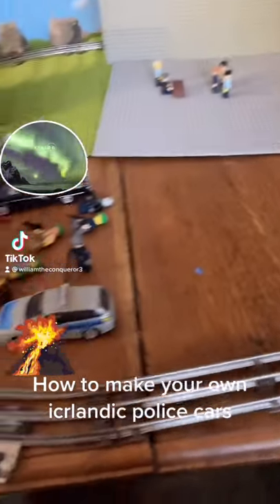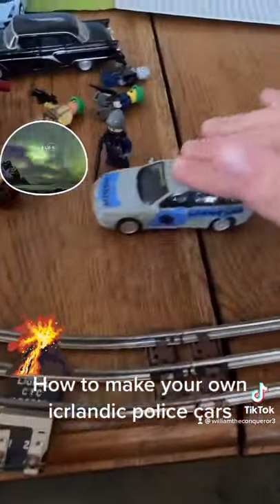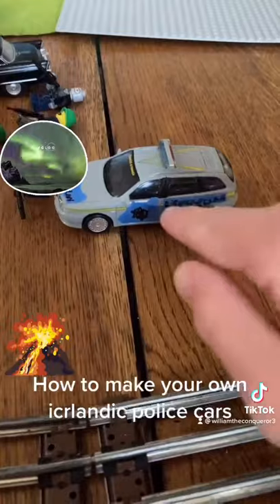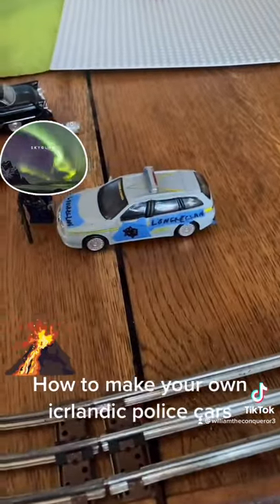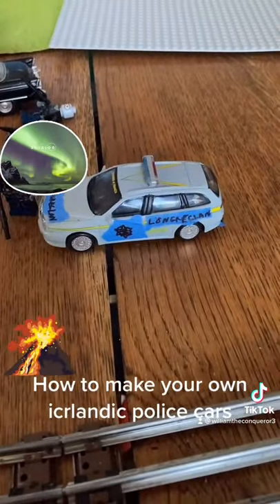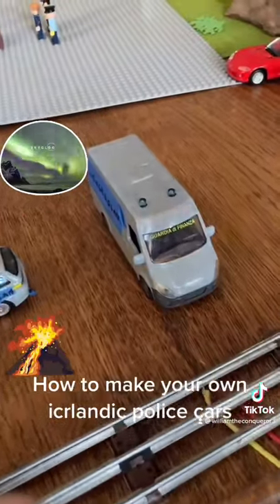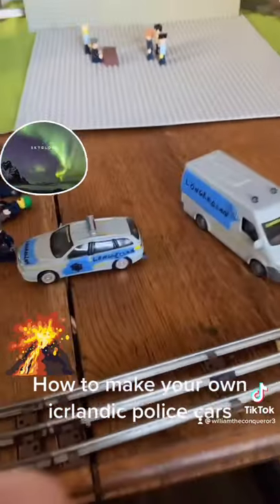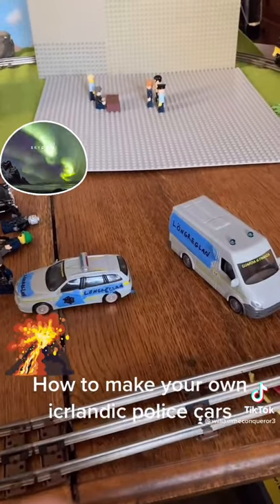How to make your homemade Icelandic police car from scratch